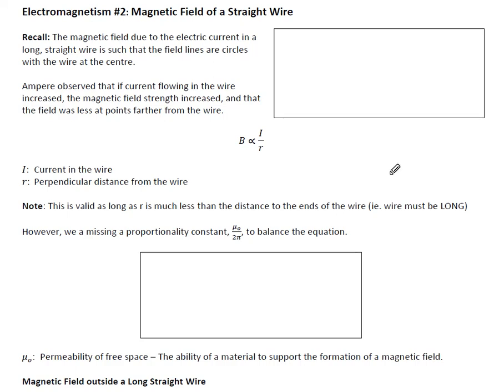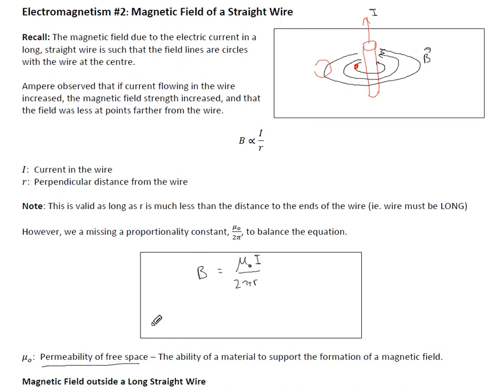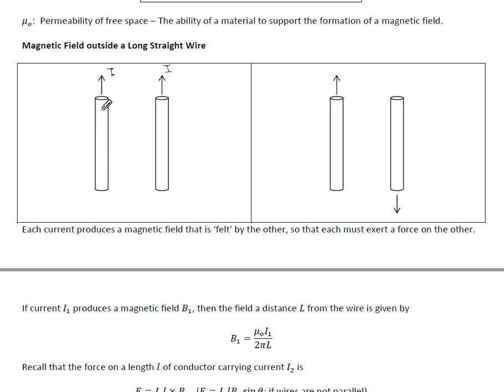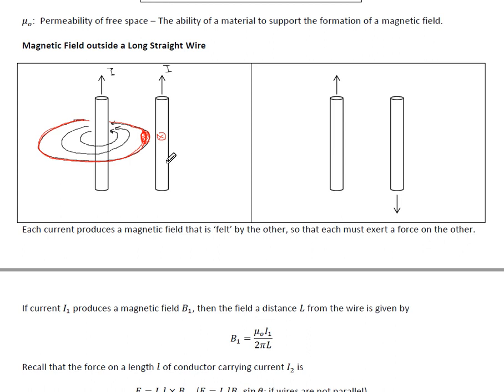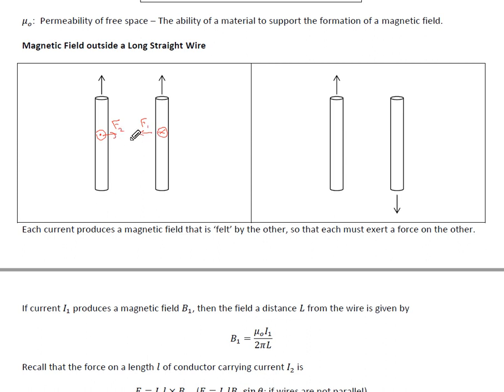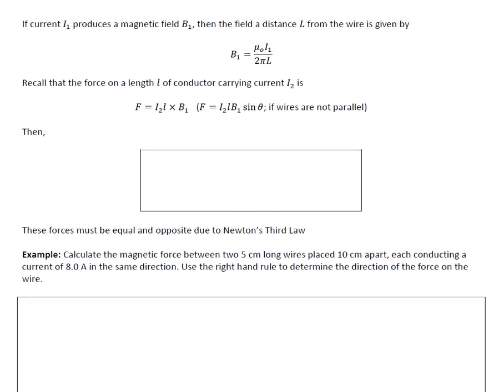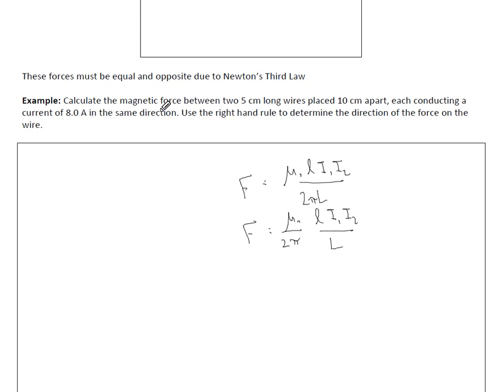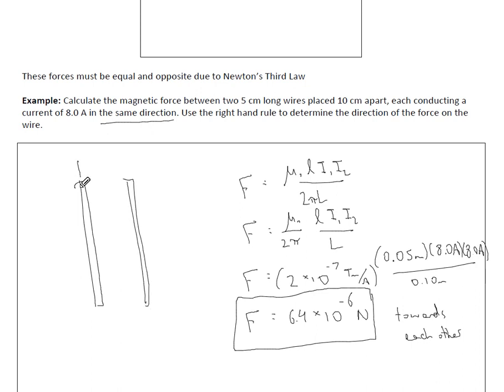U6 Electromagnetism 2 Q1